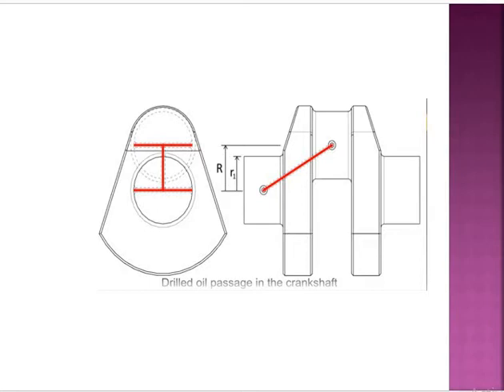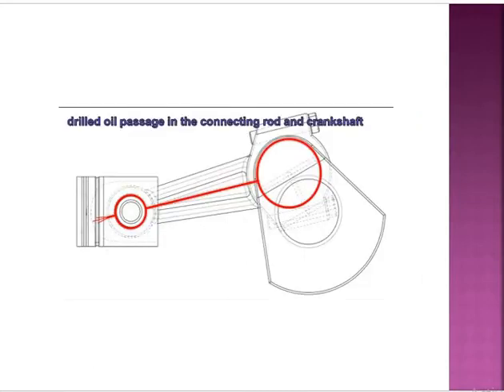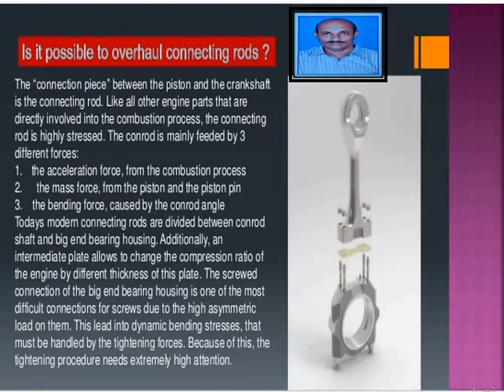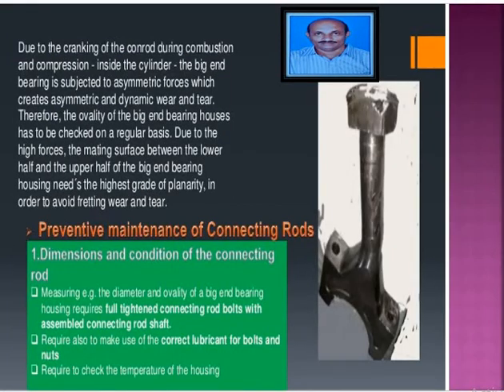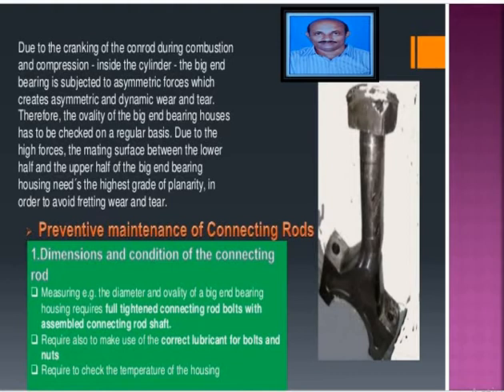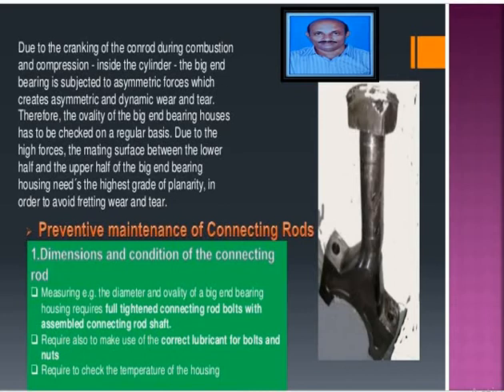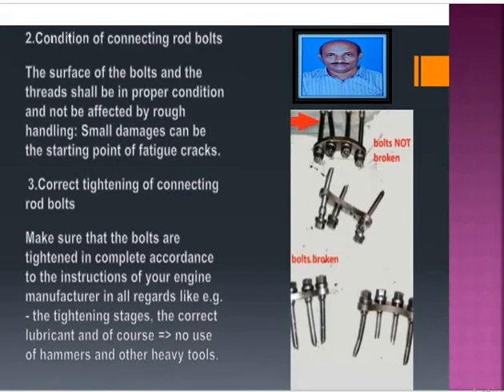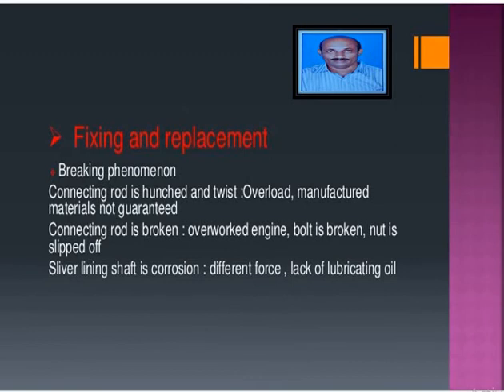UNIT 3 CR